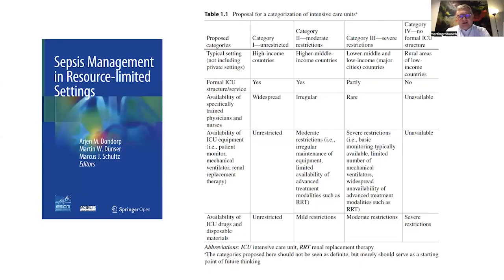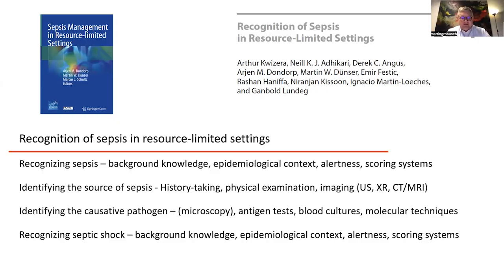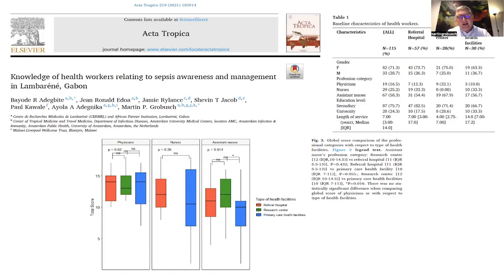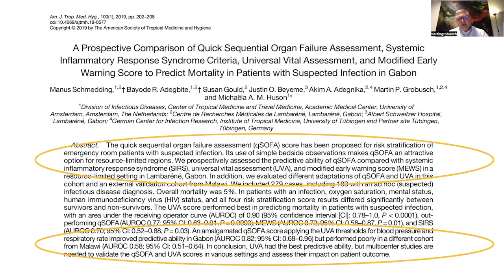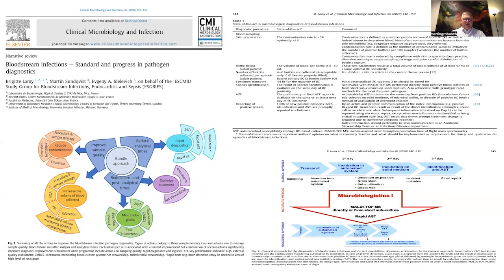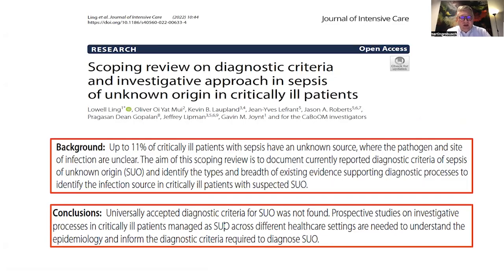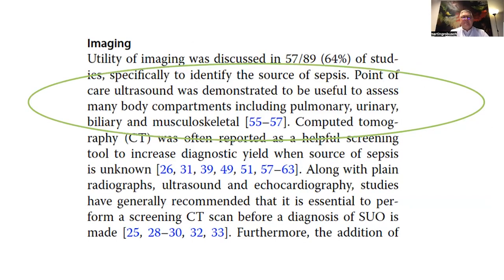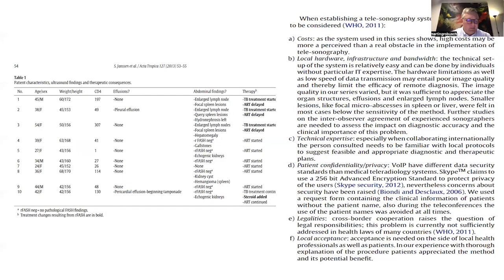Identifying the Source of Infection